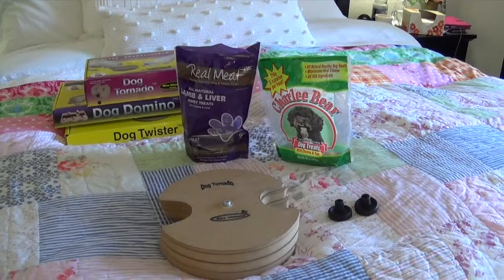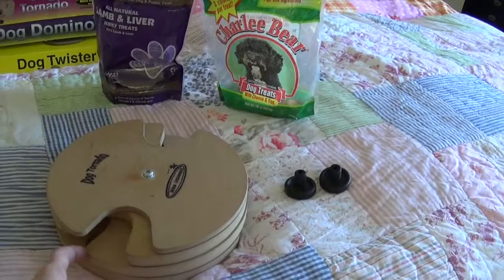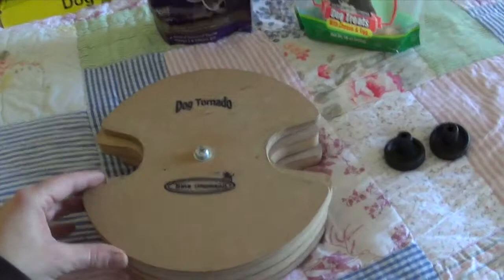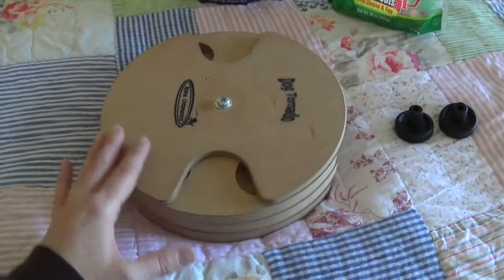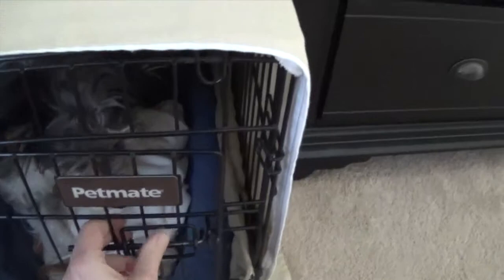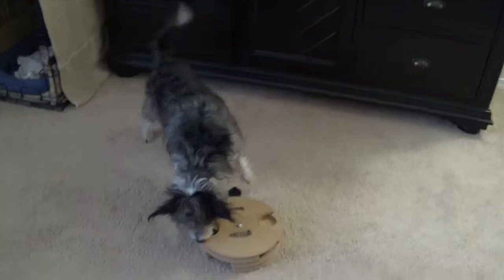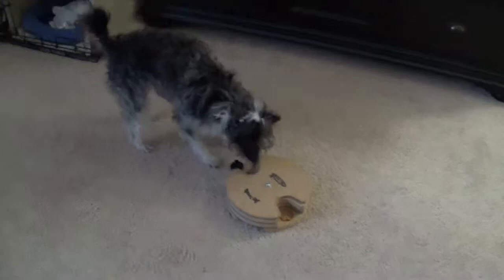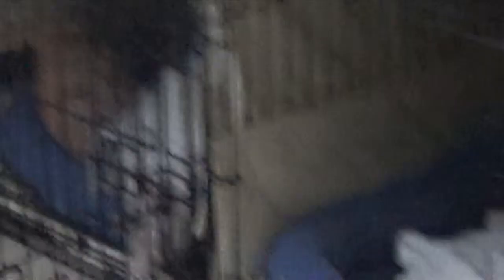Nina Ottosson Dog Tornado Demonstration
Nina Ottoson Dog Tornado